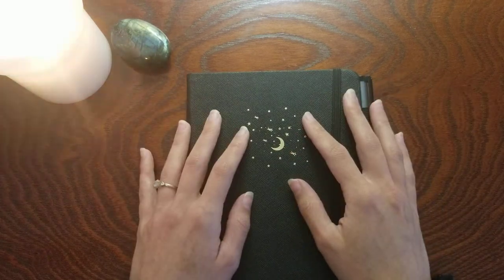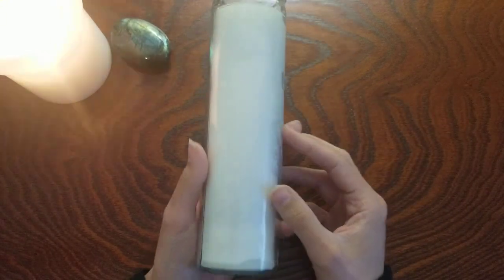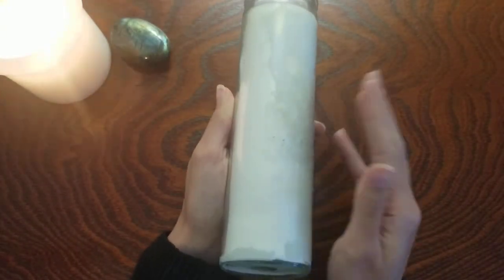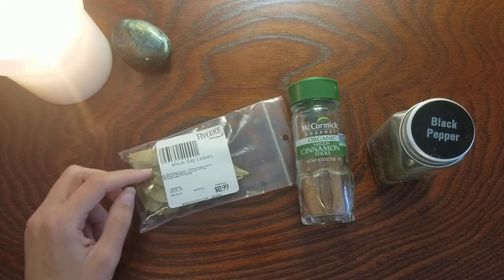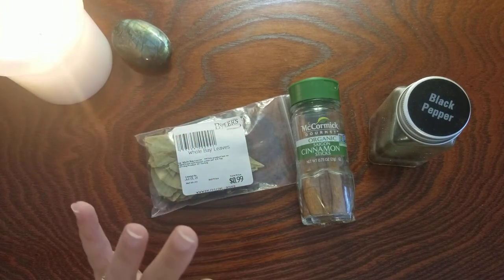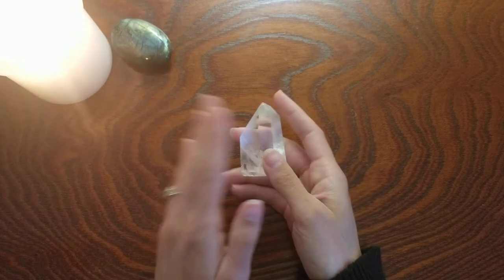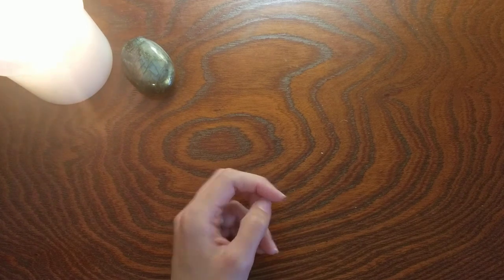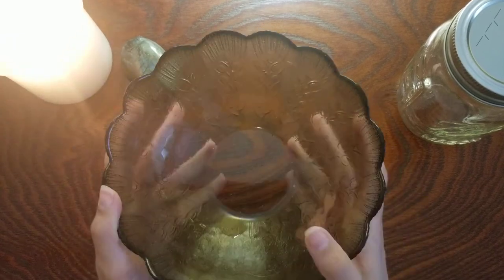Budget Friendly Witchcraft | Beginner Toolkit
Looking to pare down your practice? Get back to basics? Still in the broom closet but looking for ways to explore your craft? Here are some items you can use! These items are also chosen because they are budget friendly and easily accessible 💗